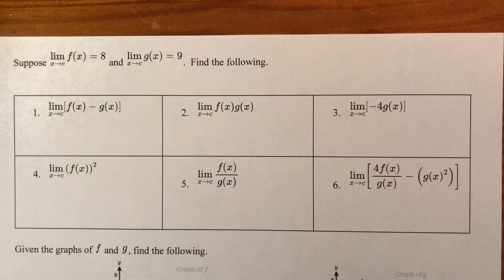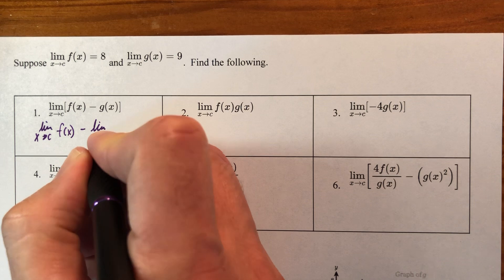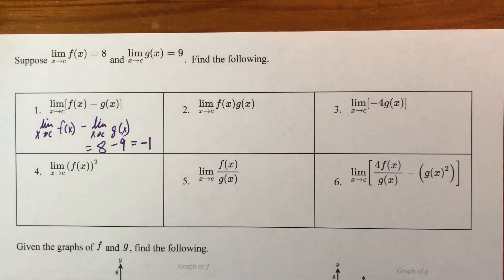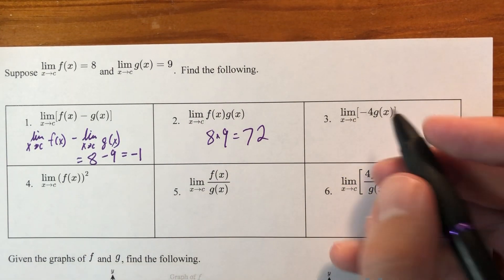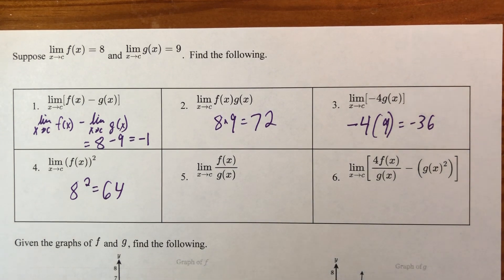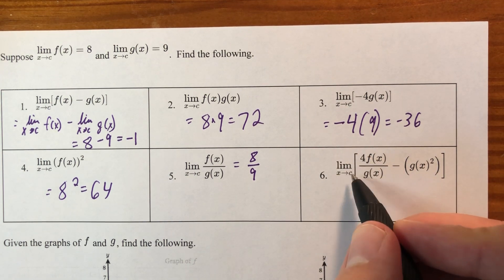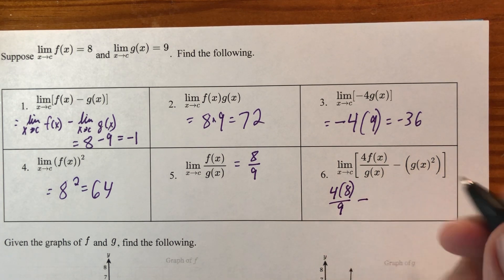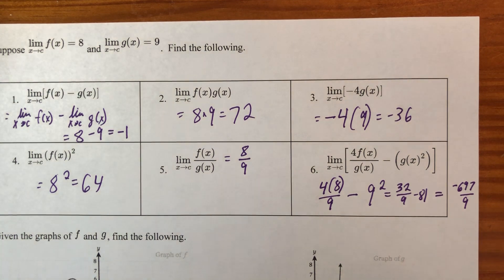Properties of Limits, Part 2